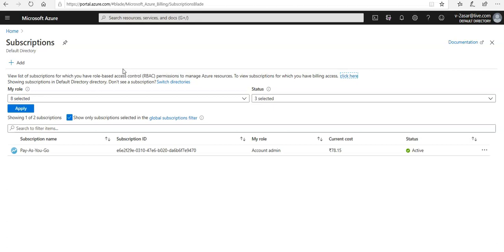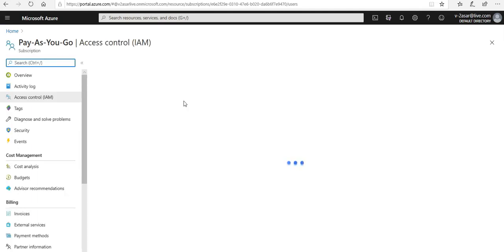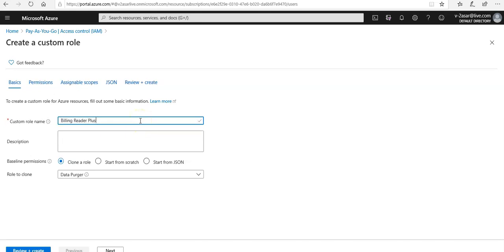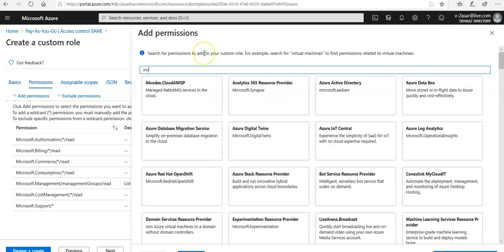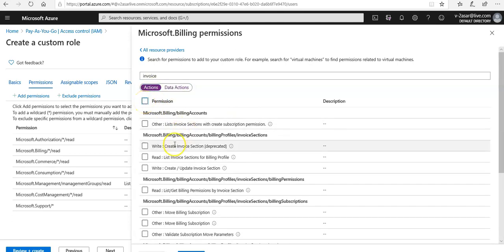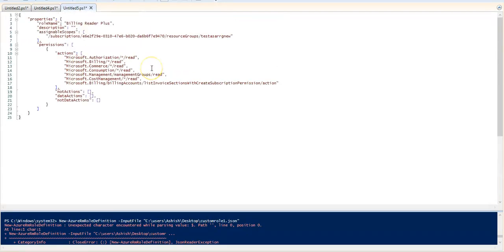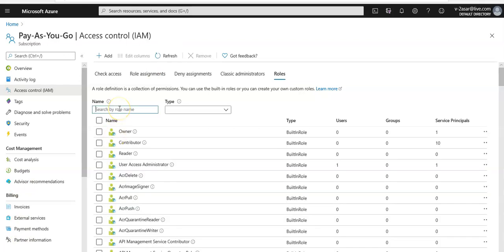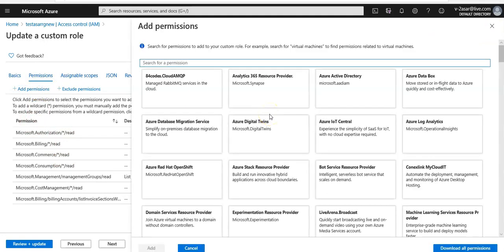How to Create or update Azure Custom Role using the Portal